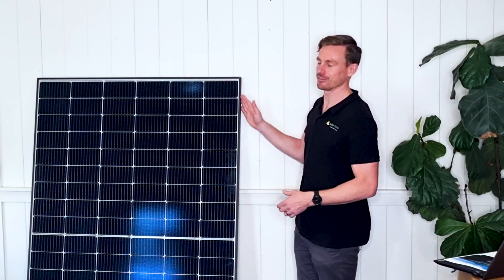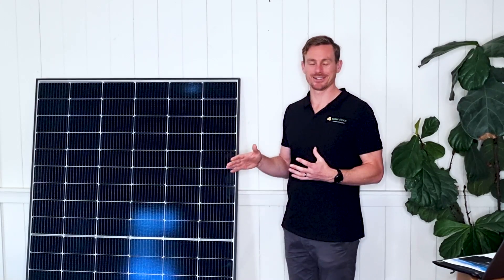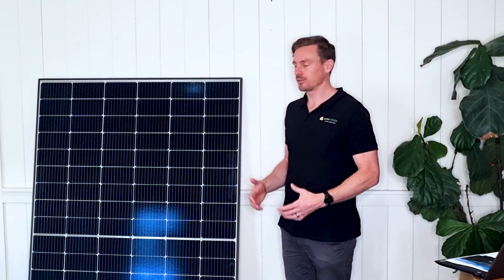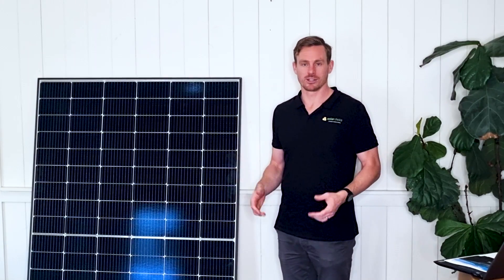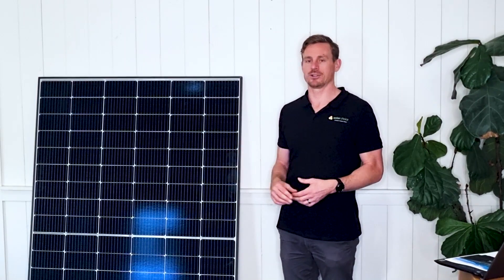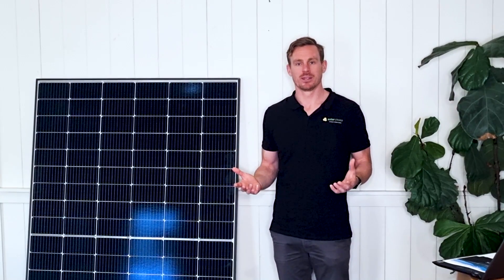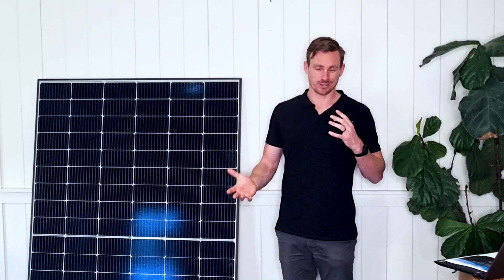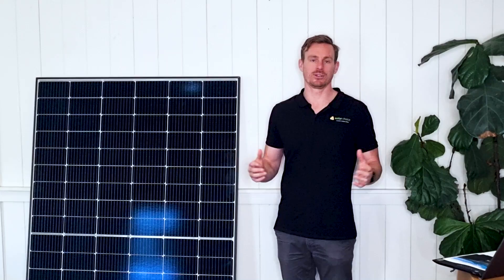JA Solar Panels: The Budget-Friendly Powerhouse? | Solar Choice Reviews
Welcome to Solar Choice Reviews! In today's episode, Jeff Sykes, CEO of Solar Choice, dives deep into the JA Solar Deep Blue 415W panel. Is this the budget-friendly powerhouse you've been looking for? Let's find out!

Timestamps
0:08 - Introduction to JA Solar
0:19 - Manufacturing and Global Presence
0:46 - Australian Presence: What We Know
1:01 - Unveiling the Deep Blue 415W Panel
1:26 - Efficiency and Resilience to Shading
1:44 - Aesthetic and Dimensions
1:57 - Warranty Details
2:26 - Australian Presence Concerns
2:43 - Pricing and Value
2:56 - Final Thoughts

- JA Solar's Global Presence: Learn about their manufacturing plants and tier-one Bloomberg listing.
- Deep Blue 415W Features: Discover the 108 half-cut cells, 21.3% efficiency, and black aluminium frames.
- Warranty: Understand the 25-year product and performance warranties.
- Australian Presence: What you need to know about JA Solar's presence in Australia.
- Pricing: Is this the budget-friendly option you've been looking for?